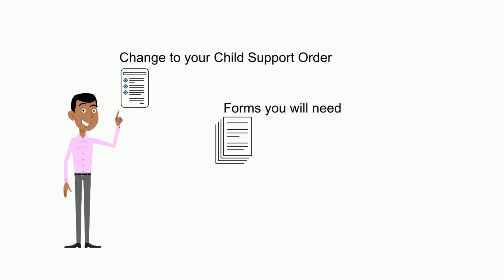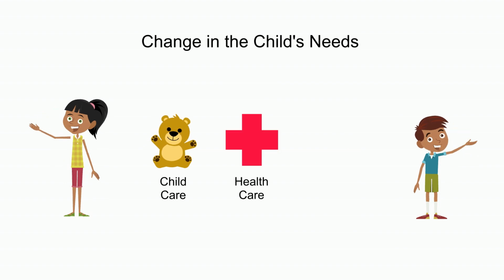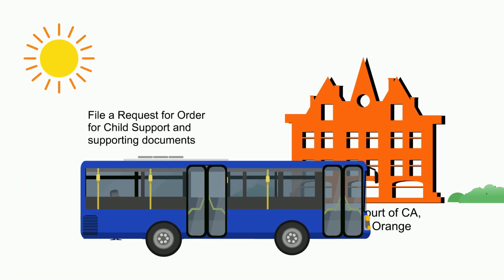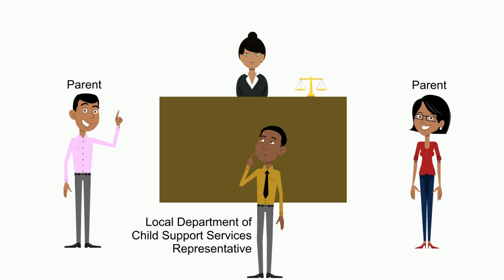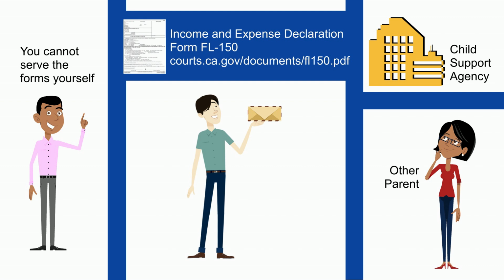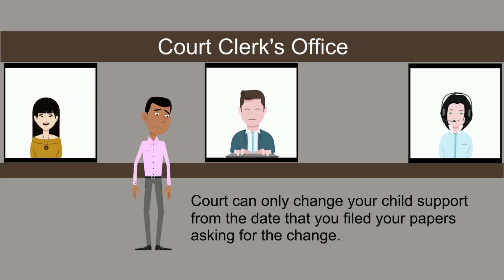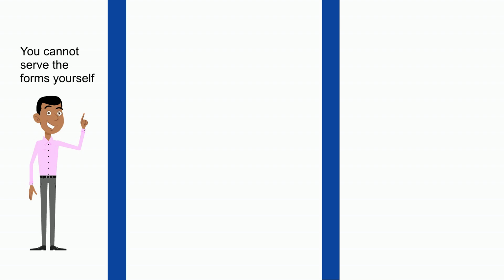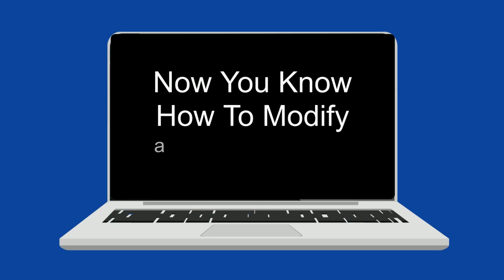How Do I Modify a Child Support Order